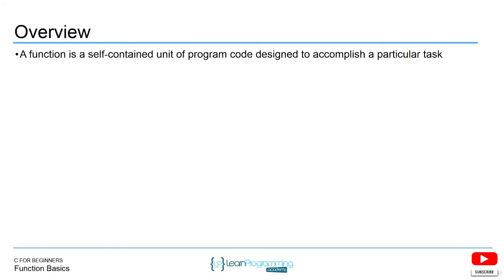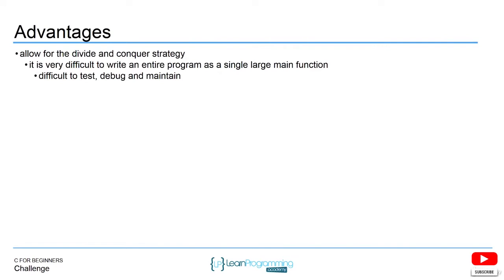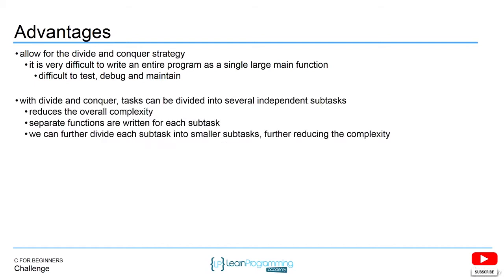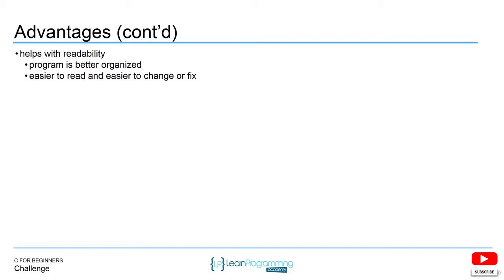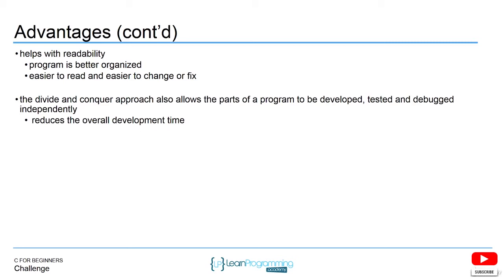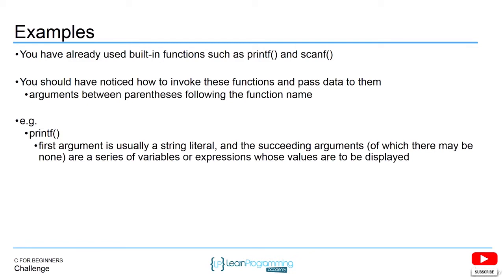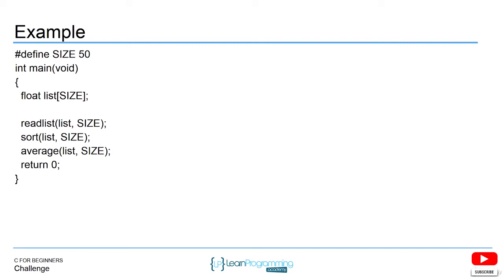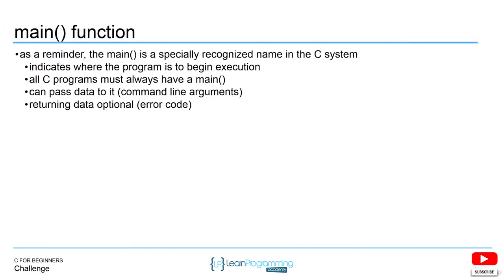26 Functions Basics in c programming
In this video we start a new section and in this section we take a look at
the basics of functions in c programming,